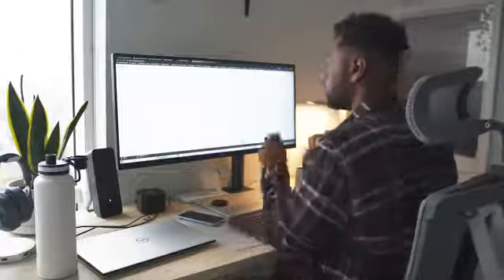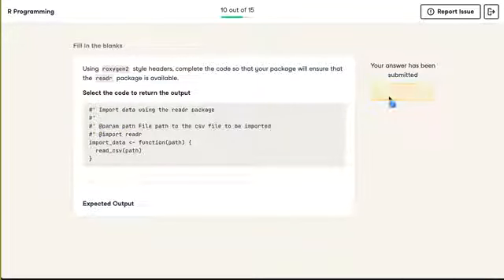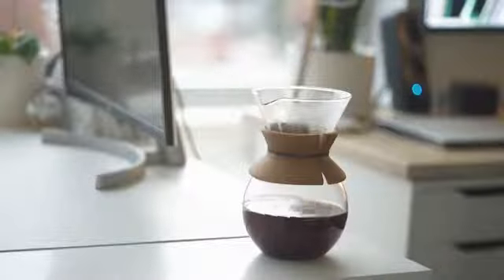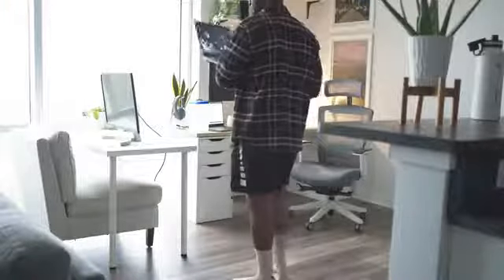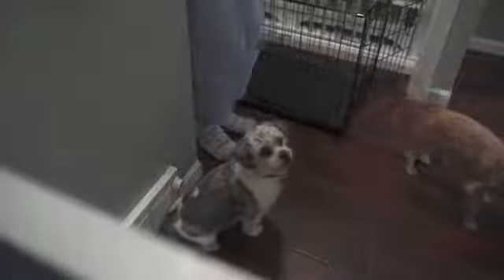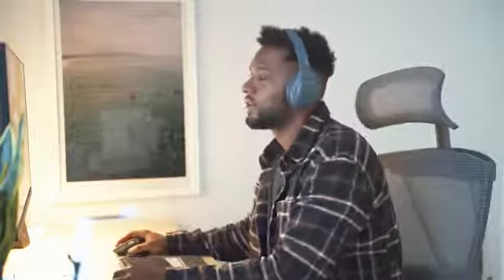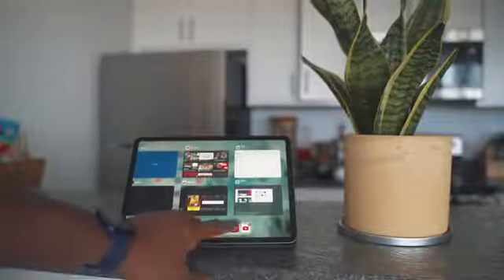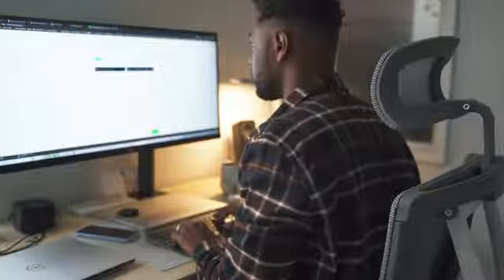4 Tips for Working / Studying from Home as a Software Developer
4 Tips for Working / Studying from Home as a Software Developer
Enhance your career and acquire new skills